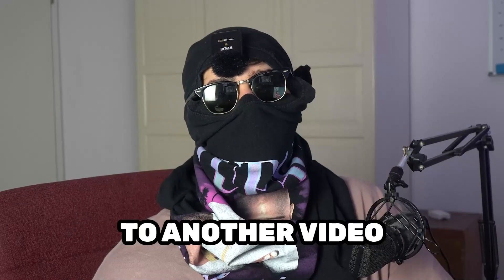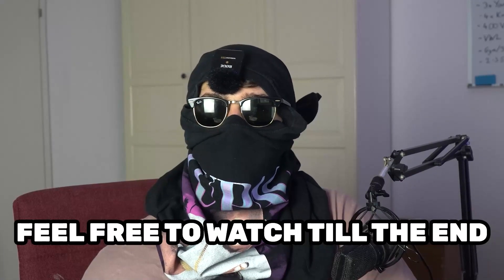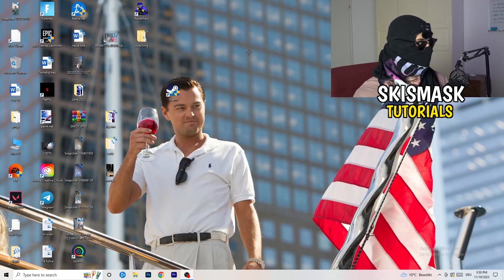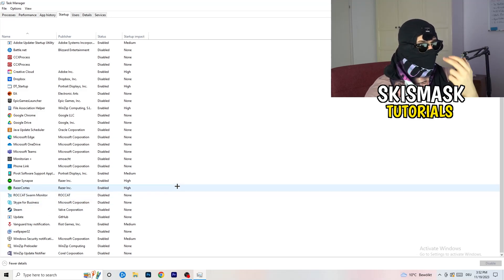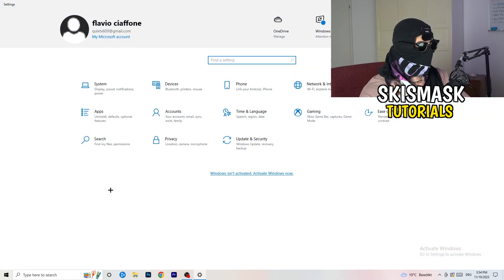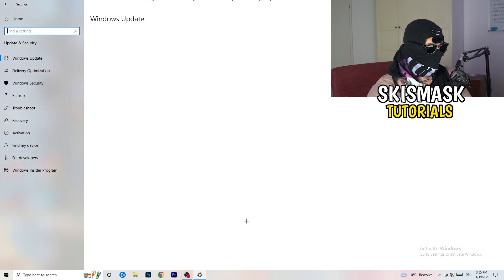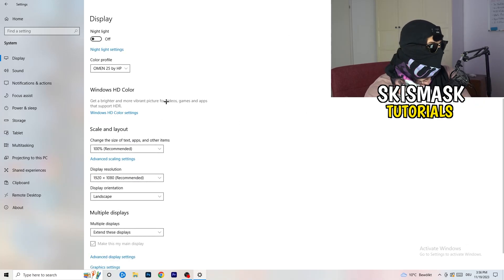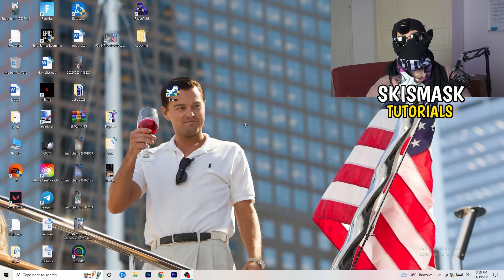How to Fix Not Launching in Don´t Starve Together (Easy Steps)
How to fix Don´t Starve Together not launching on pc,
How to fix Don´t Starve Together not opening on pc,